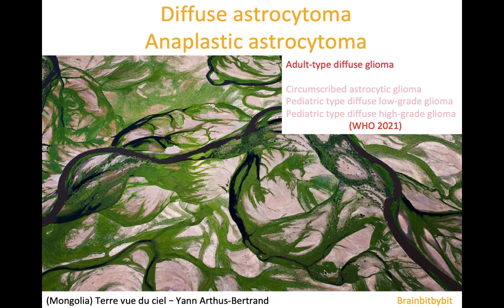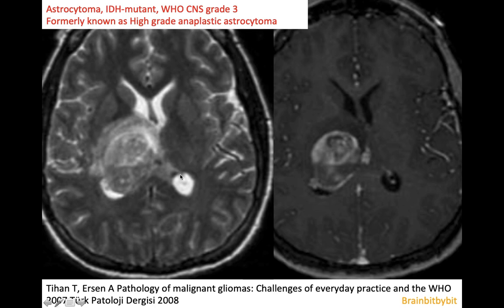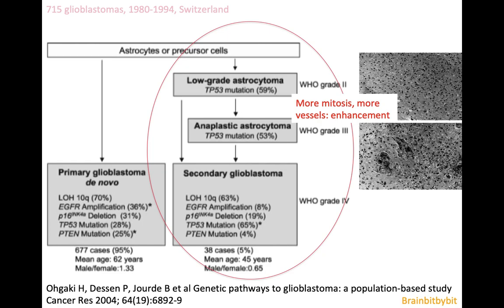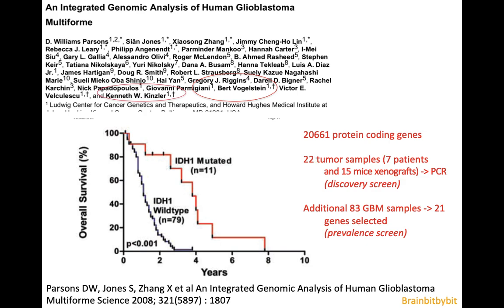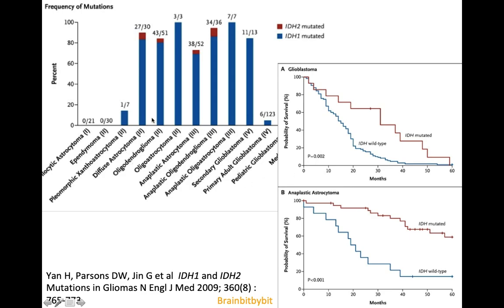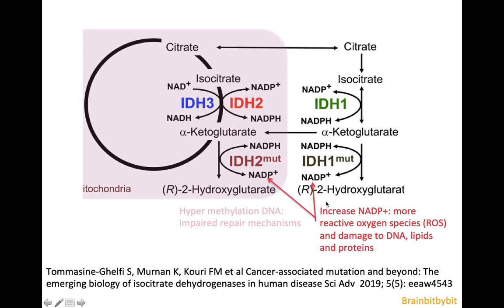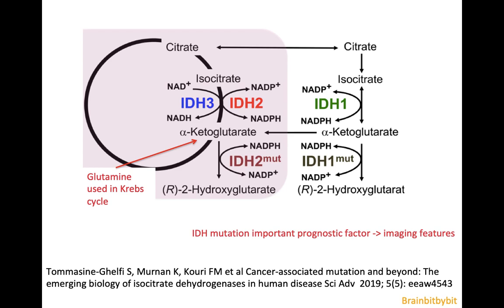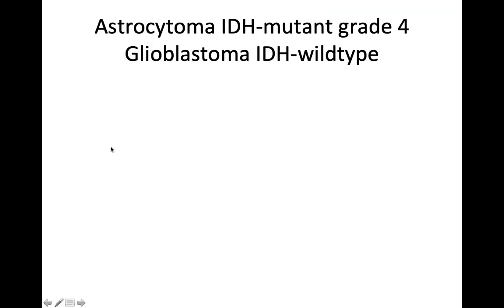61. Astrocytoma IDH-mutant grade 2 & 3; diffuse & anaplastic astrocytoma, IDH oncometabolite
This is a combined BBbB about grade 2 and grade 3 astrocytomas, IDH mutant including IDH function and T2/FLAIR mismatch, which is why this video is almost twice as long as usual.